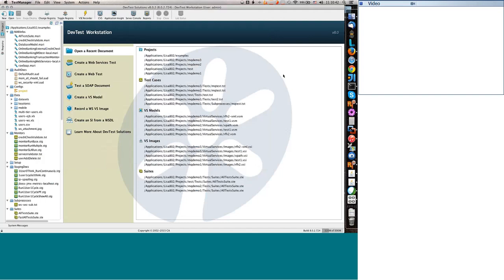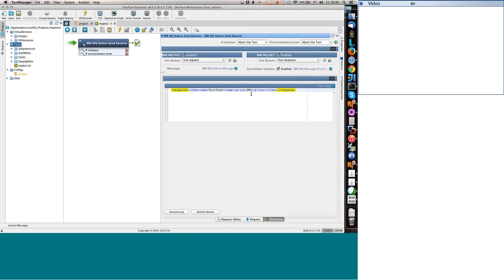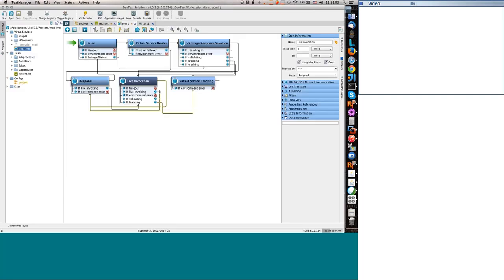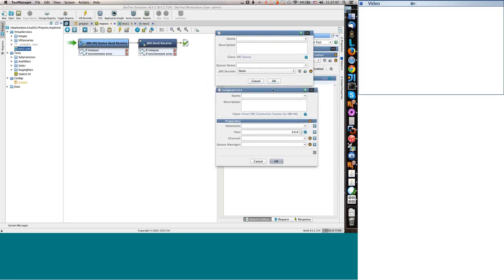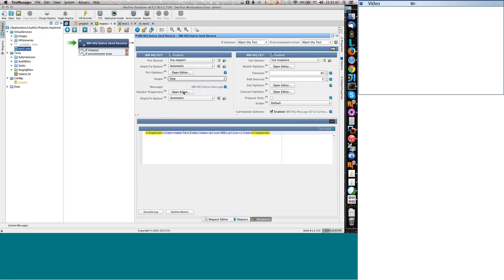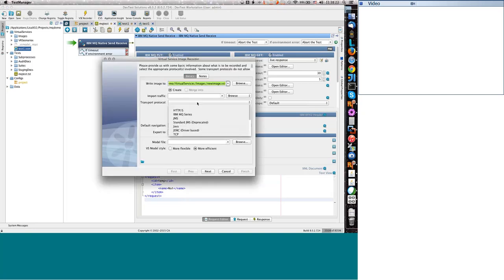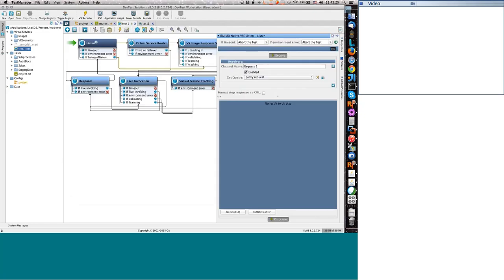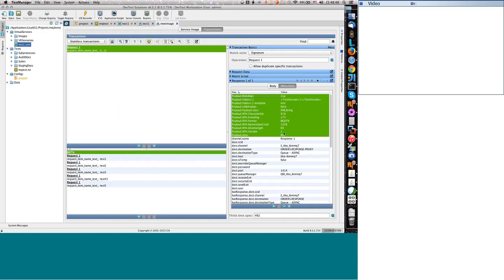IBM MQ Native Support - CA Service Virtualization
Kevin Bowman talks through the new IBM MQ Native support for recording virtual services over IBM message queues and testing the MQ environment using CA Service Virtualization and CA Application Test. Stefana Muller asks questions from the audience on the live call.